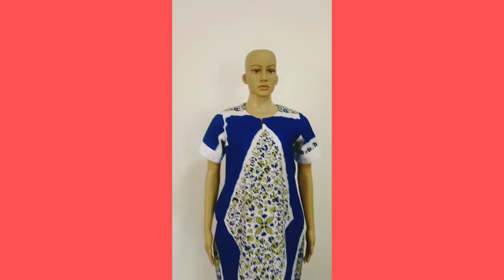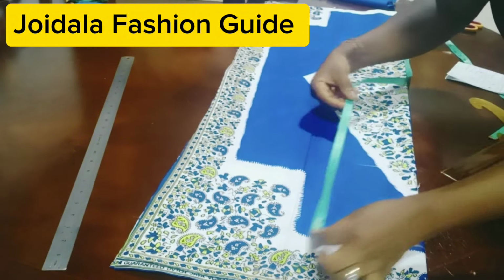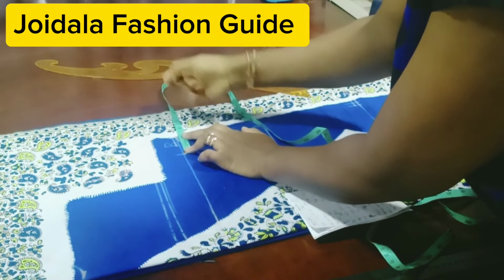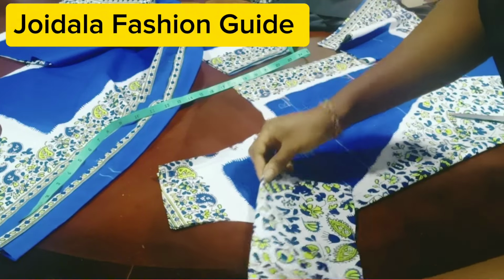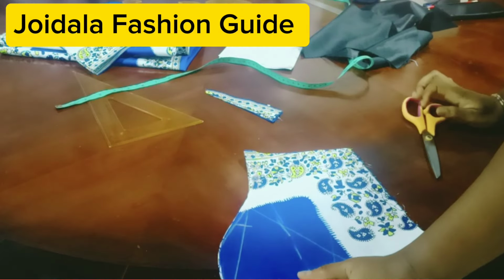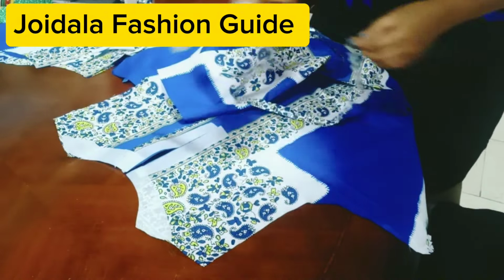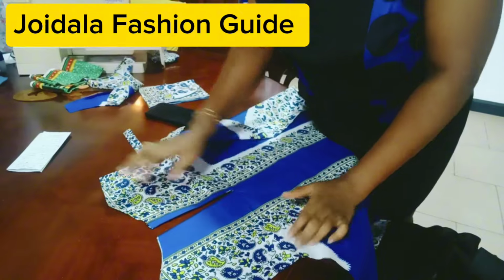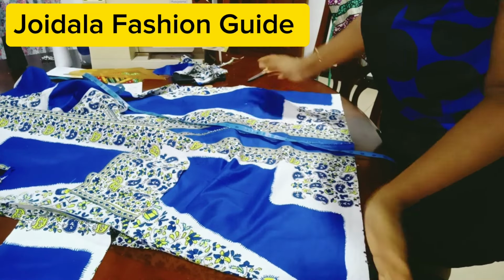How to sew shift dress for beginners